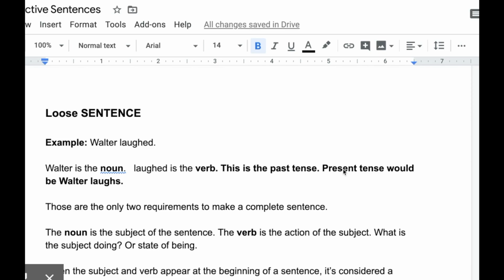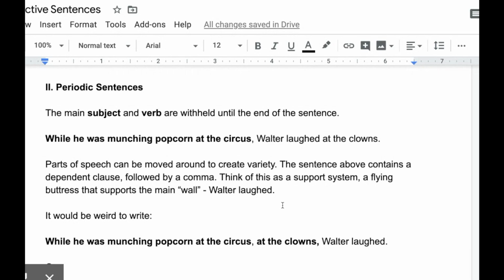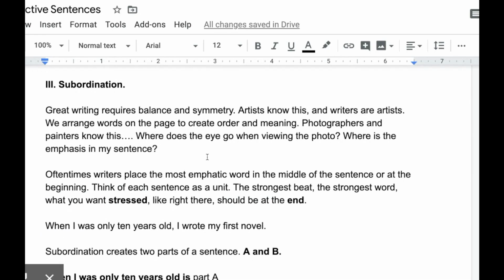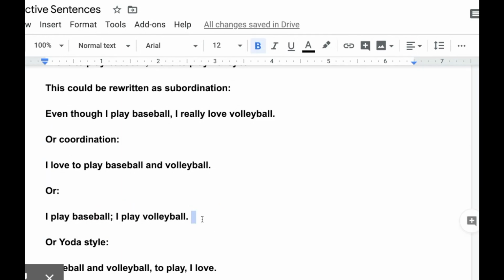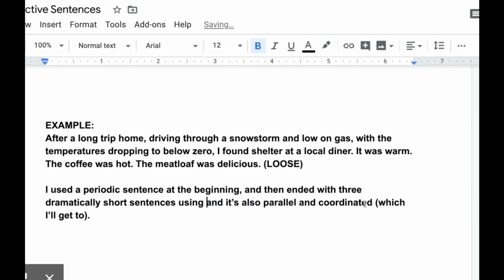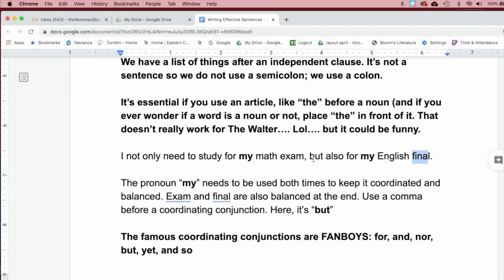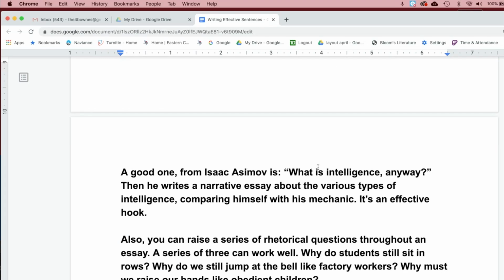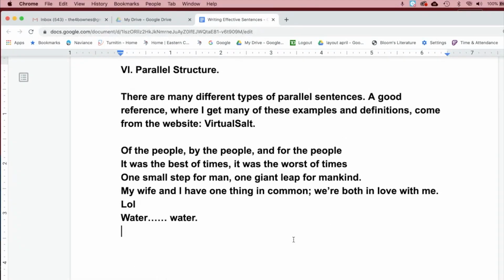Writing Effective Sentences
Walter Bowne, a writer and a teacher, discusses the different types of sentences, and how effective use can add variety and style and cohesion to your compositions. He has been teaching at the high school and college level for over twenty years.